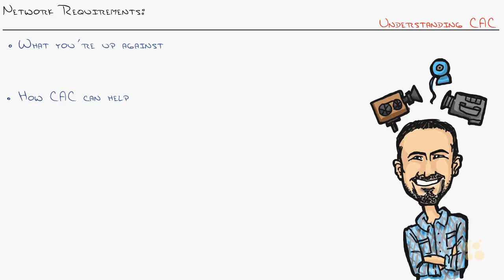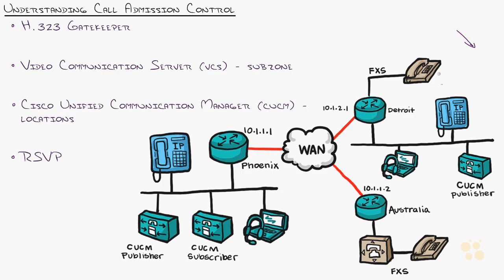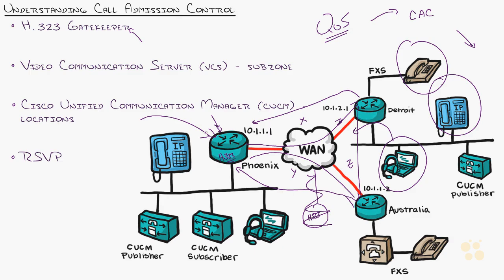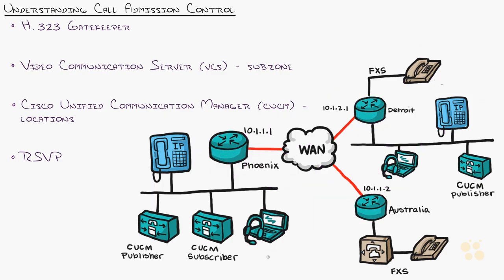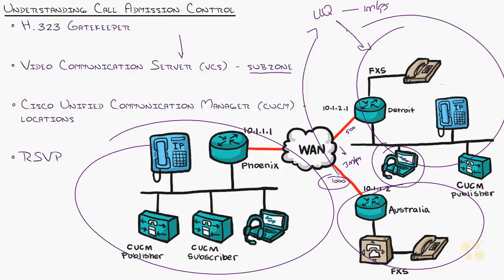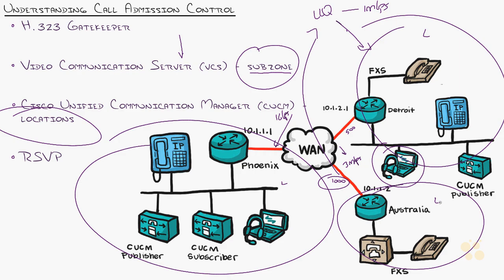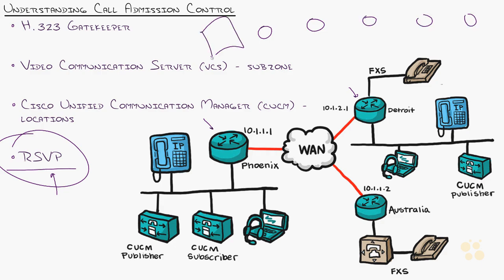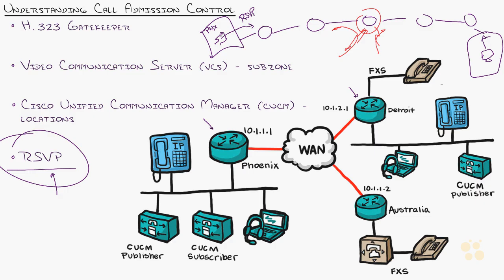08 Network Requirements Call Admission Control CAC